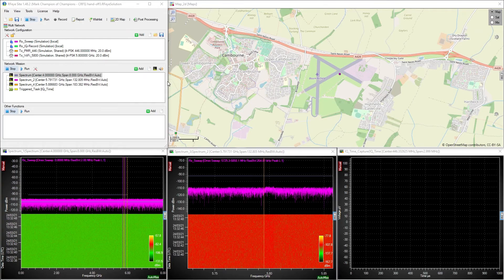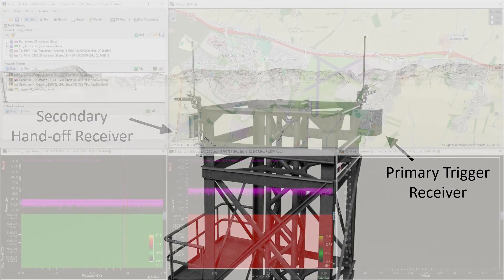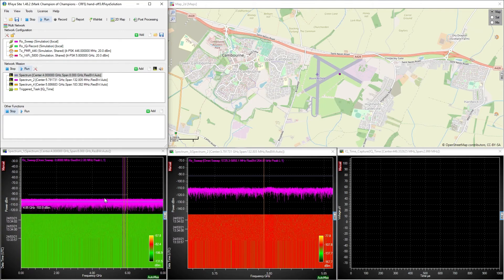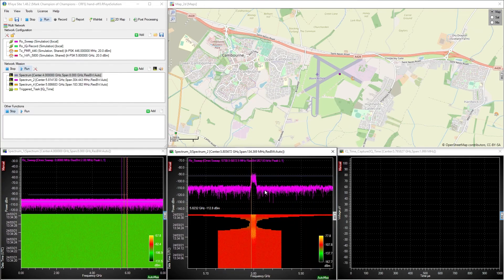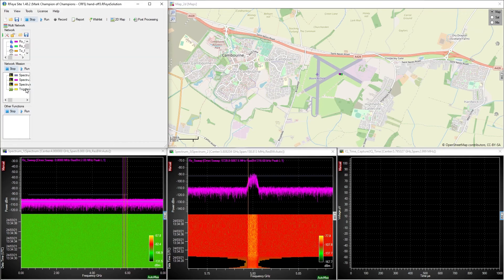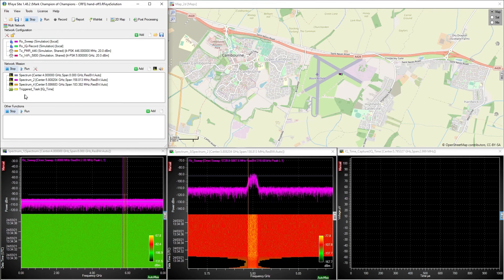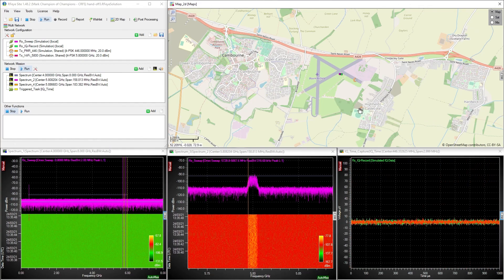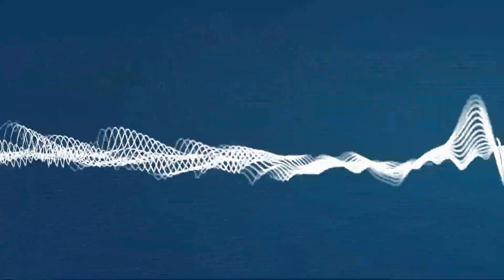RFeye Site – New hand-off receiver functionality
In the recently released RFeye Site version 1.48, we introduced a new feature, the Hand-off Receiver. This is an extension to the Triggered Task that allows the user to configure which Node or Nodes supply the source of the Trigger Event, and which Node or Nodes it hands off to in order to run the Triggered Task.